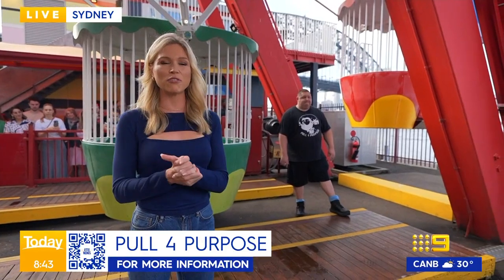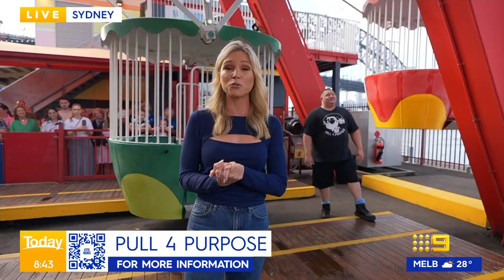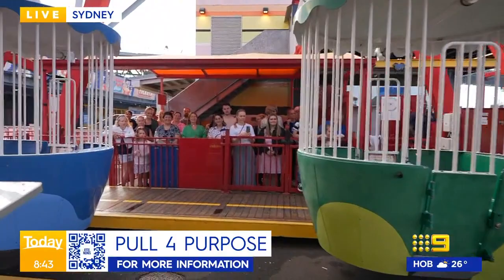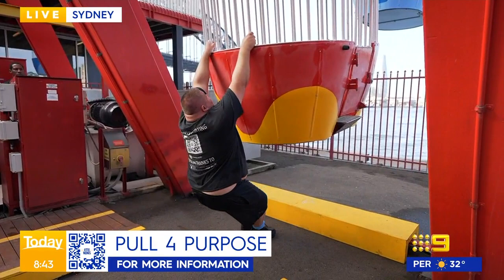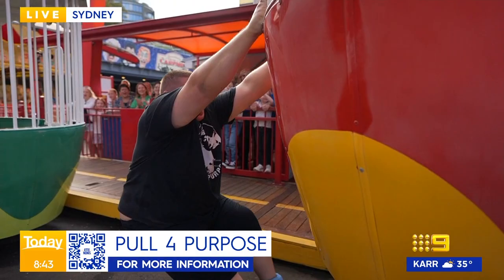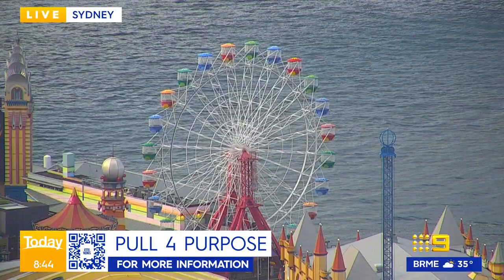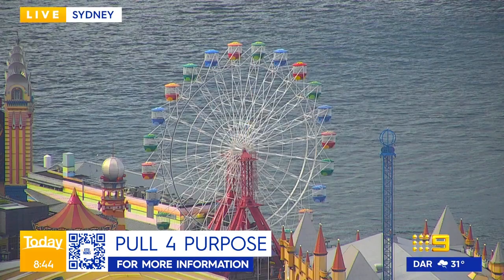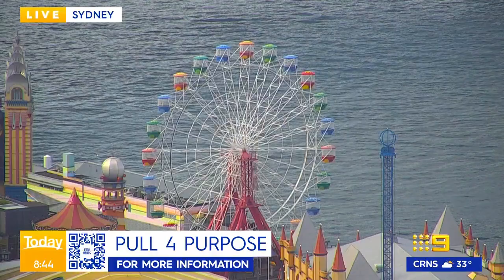Man pulls 750kg Ferris wheel with bare hands in world-first | Today Show Australia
Little Wings is a non for profit organisation providing sick children and their families with free ongoing flight and ground transport during the treatment process. Today hosts Karl, Sarah and Lara who was at Luna Park in Sydney witnessing this incredible feat was left stunned!